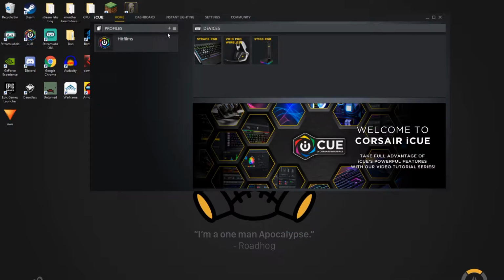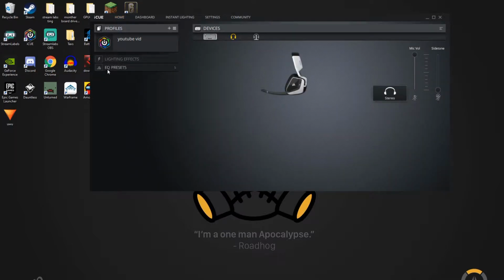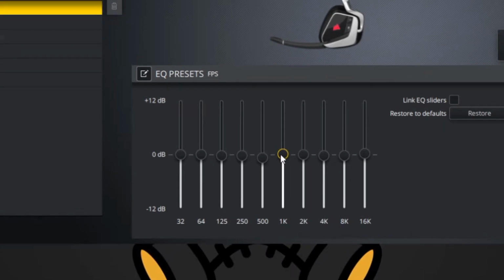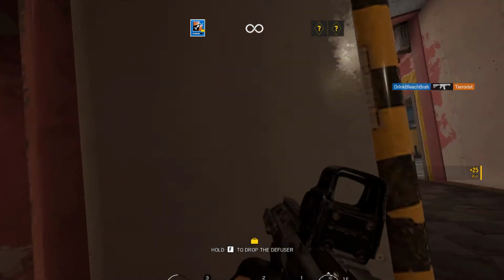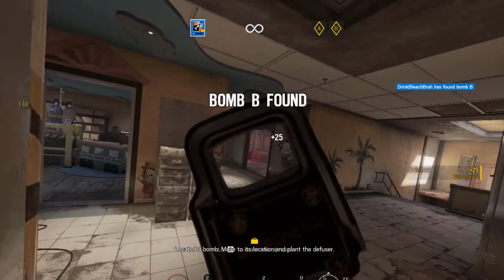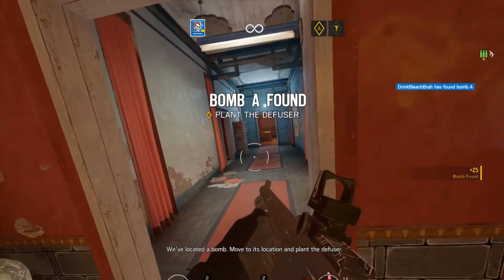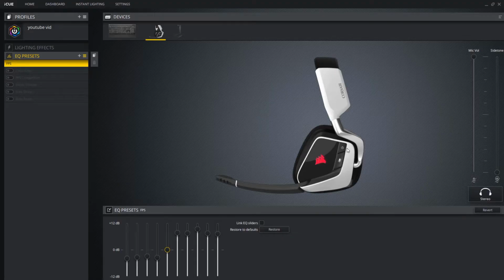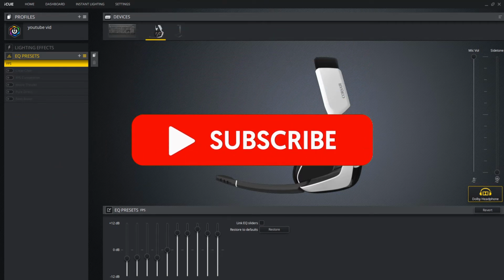Warzone/RB6 Custom Corsair EQ Preset ICUE Software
Welcome back folks. In todays video we are going over how to setup custom preset for FPS games such as warzone and rb6. i have a preset that i am using down below. If you need help with anything just drop a commet